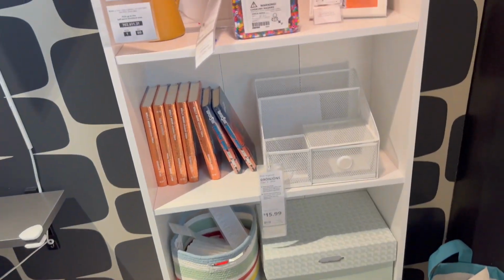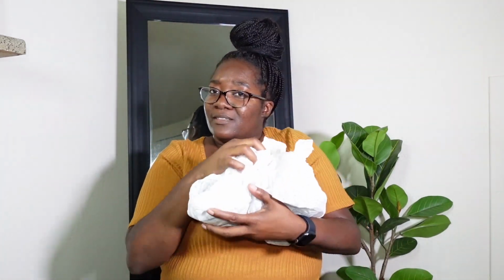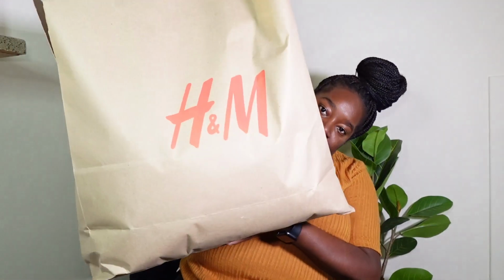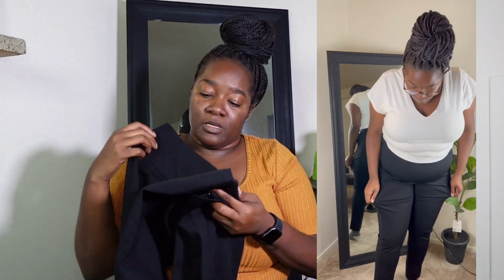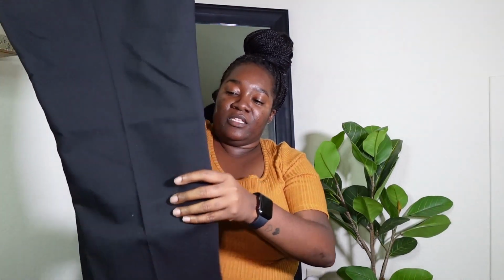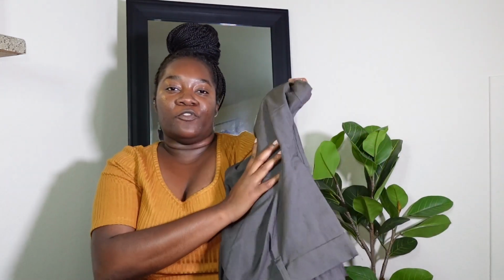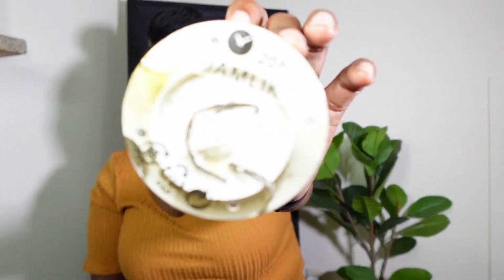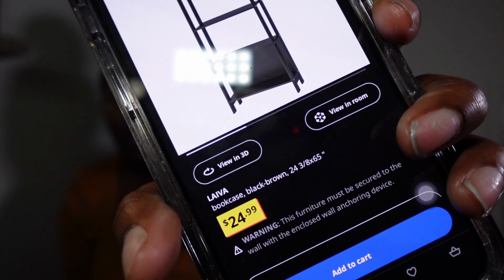Unforeseen complications! Bath & Body Works, H&M, IKEA Collective Haul - Things didn't go as planned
Hey everyone! Welcome to or back to my channel!!! I have COLLECTIVE HAUL! And it’s a good one! I was on a mission to find specific CLOTHES and a bookshelf for my makeup/filming space! While editing this video, I noticed the videos didn’t have sound, so this had to be recorded AGAIN 🥴. But i got it done! Tell me about your shopping experiences at either one of the stores mentioned in this video! See ya later.

💙FAQ’s💙
Jasmine
Age: 28
Location| Mississippi

All videos are uploaded in HD 1080p or 4K!!!